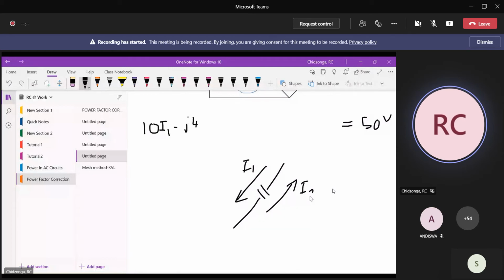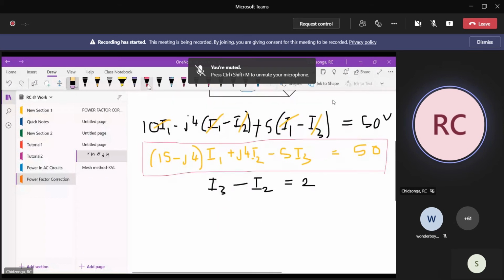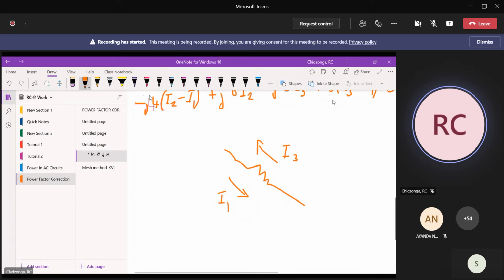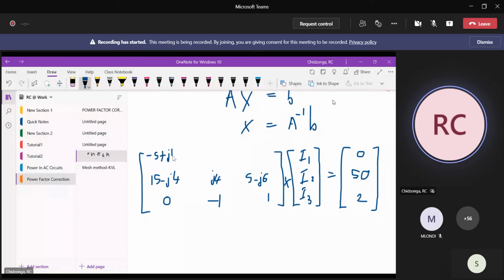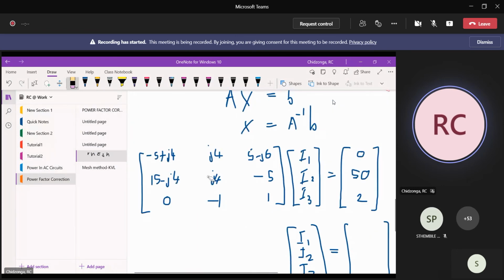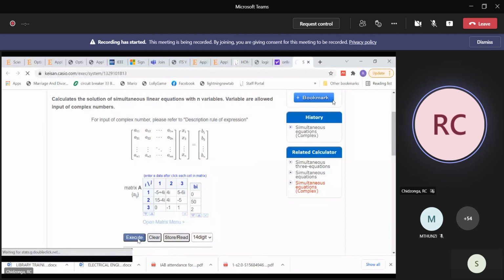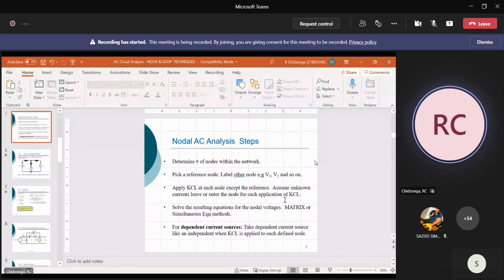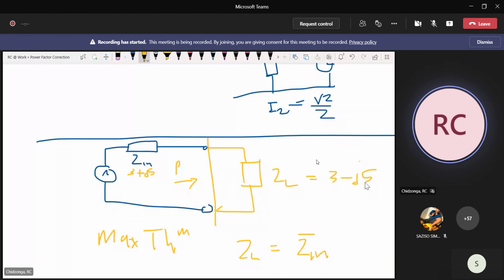mesh-Loop analysis using matrix